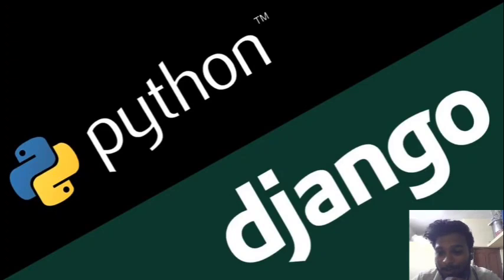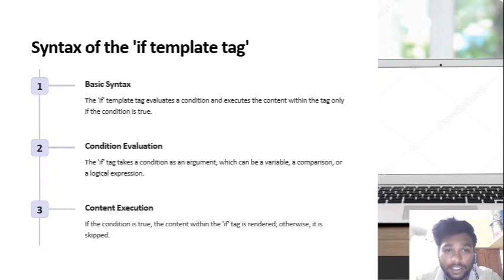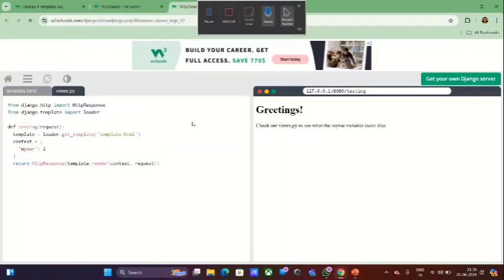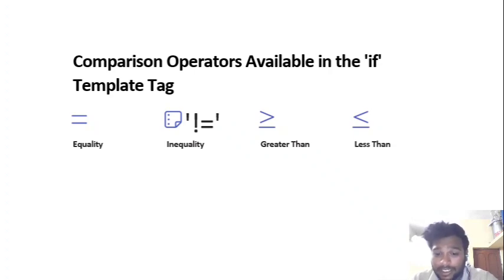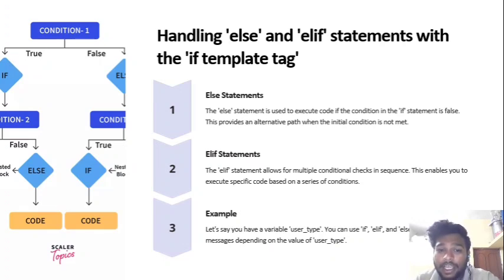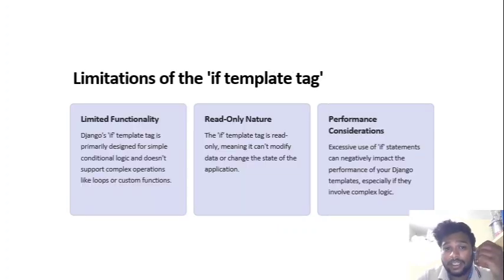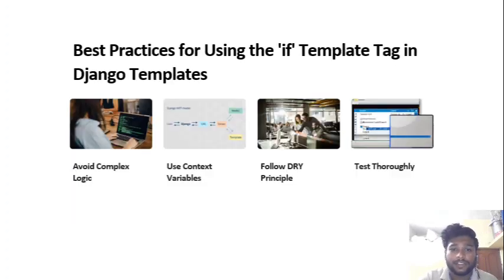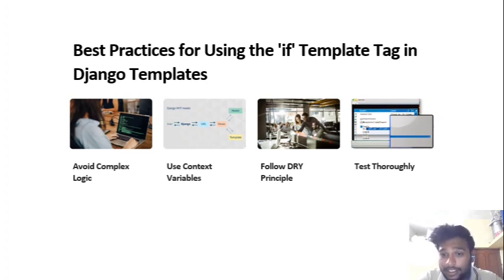Djanjo if template